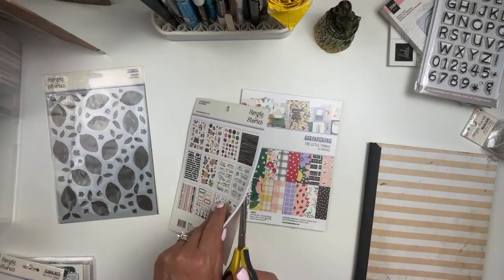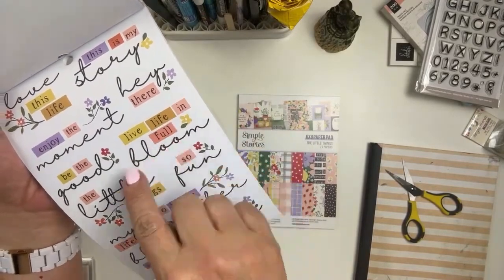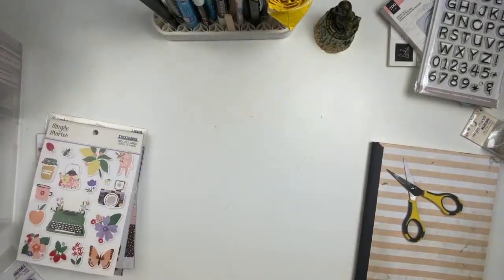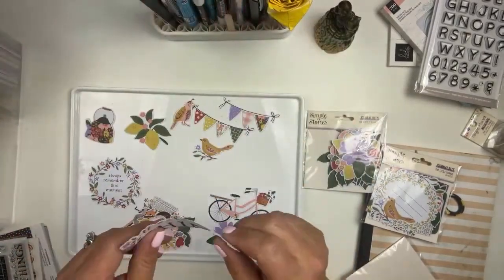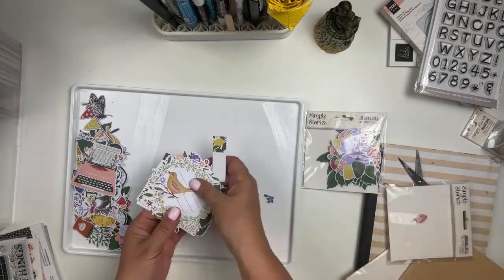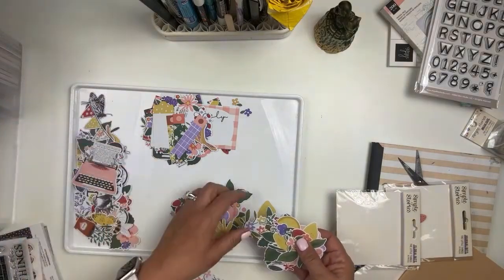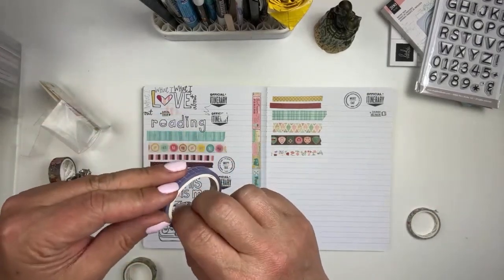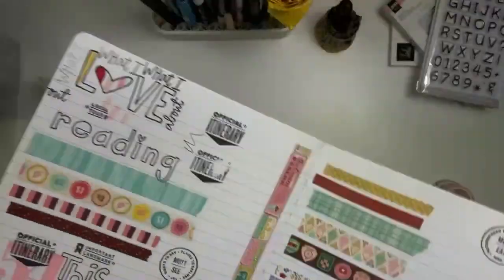Simple Stories | The Little Things | Unboxing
Watch as Layle unboxes the Simple Stories - The Little Things collection. This collection is filled with bright and happy colors, perfect for your summer themed projects.